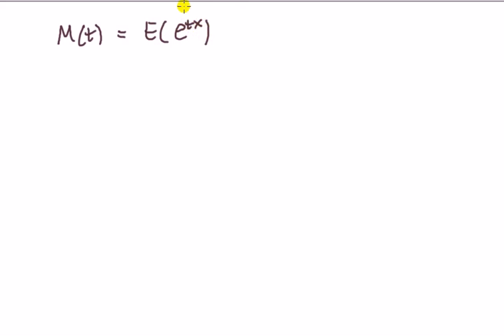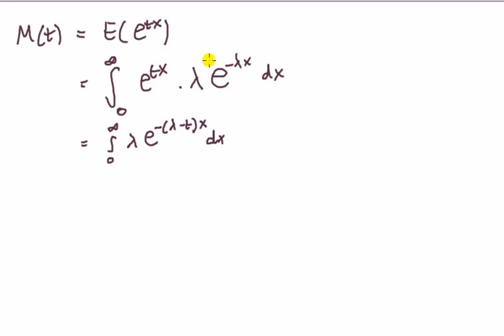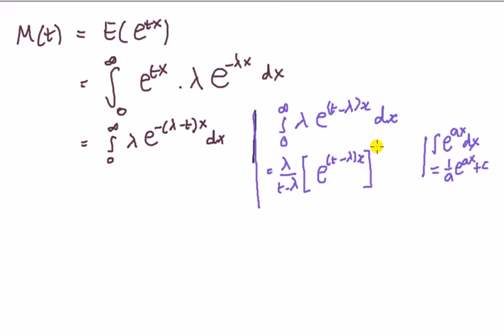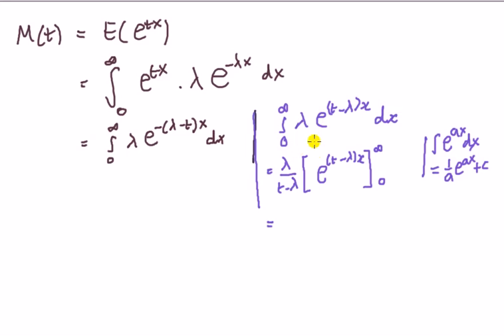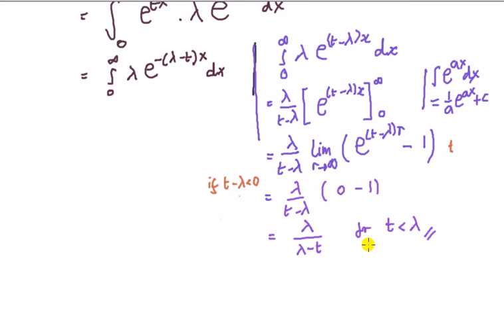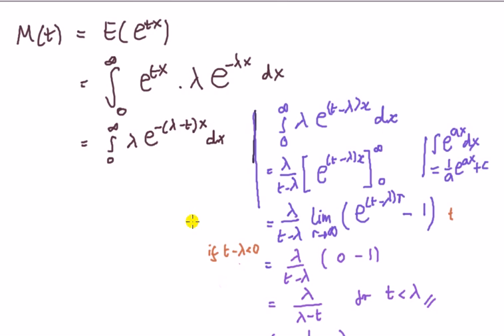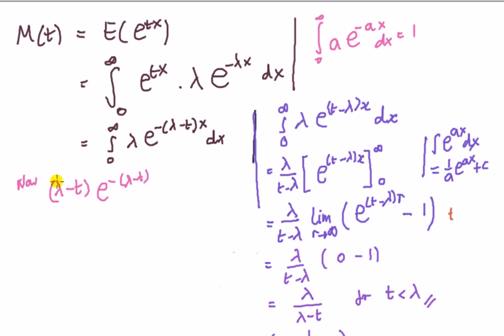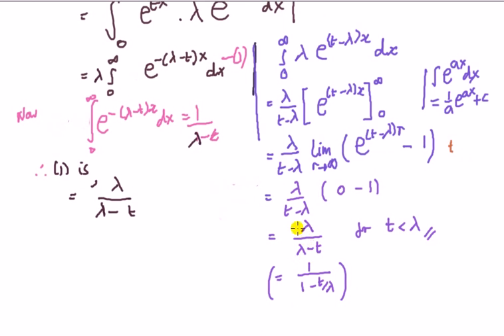#56 Moment generating function of the exponential distribution |proof | part 1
Subject: Statistics
Level: newbie
Proof of mgf of exponential distribution and use of mgf to get mean and variance